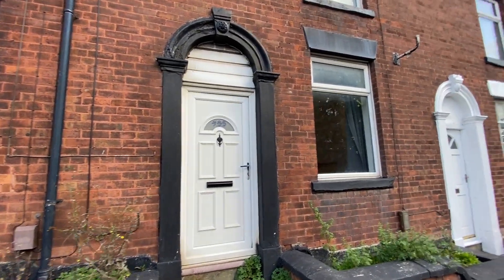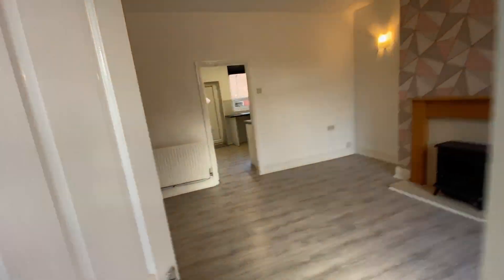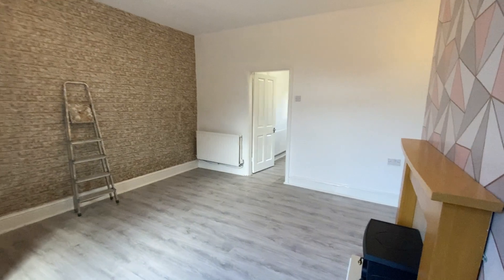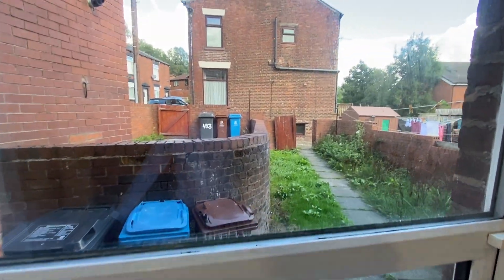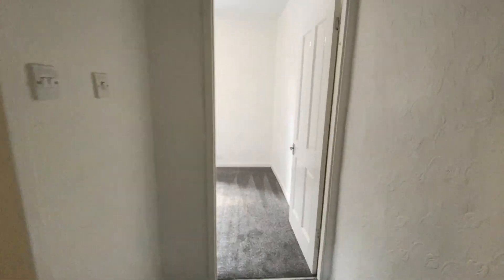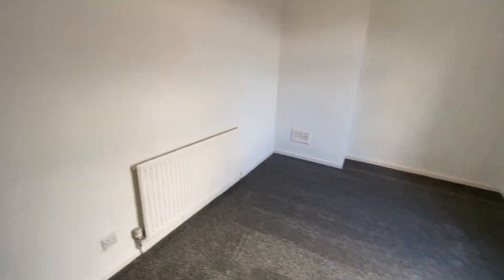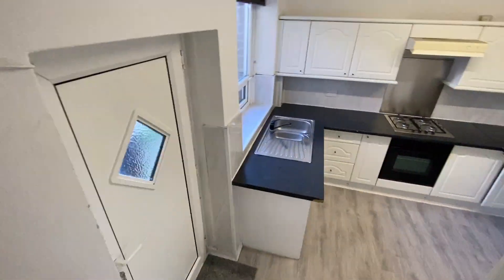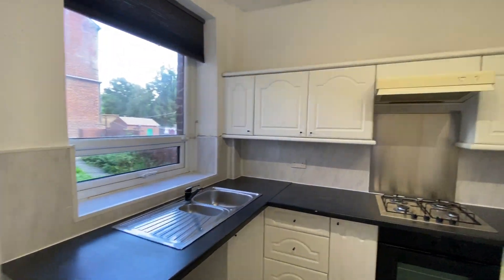455 Lees Road. Oldham